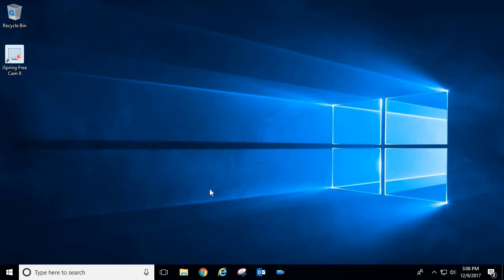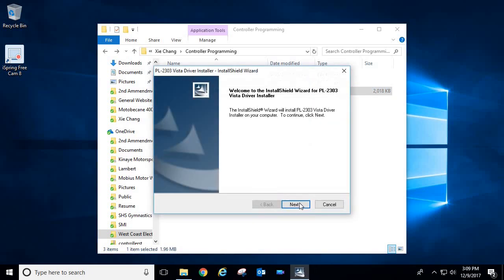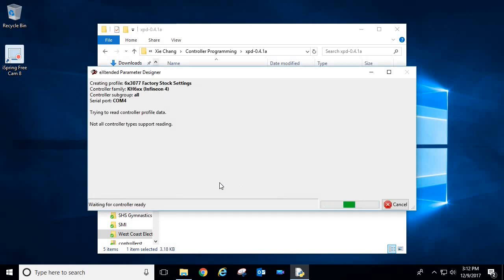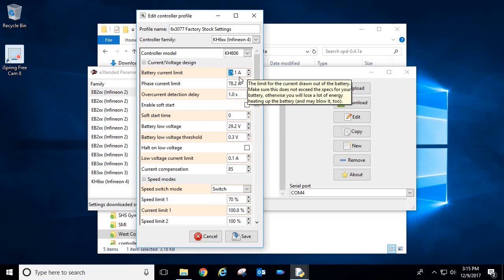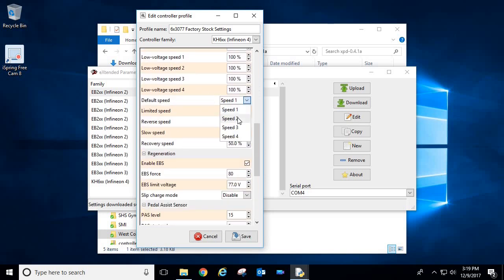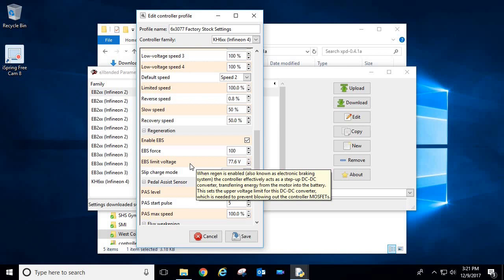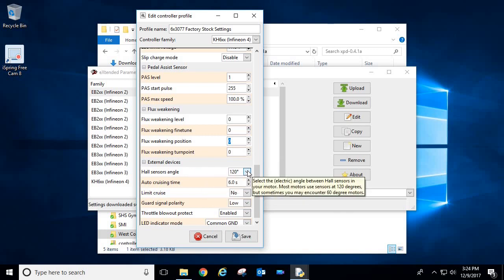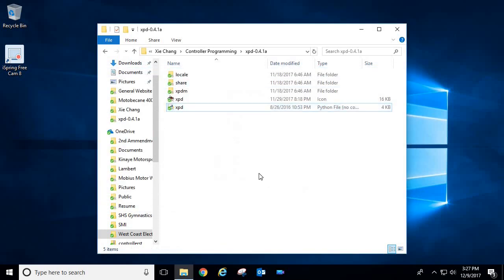Programming your Sine Wave controller with XPD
This tutorial covers how to install the eXtended Parameter Designer (a.k.a. "XPD") software, and USB-TTL device driver as well as some recommendations for settings and cable use.